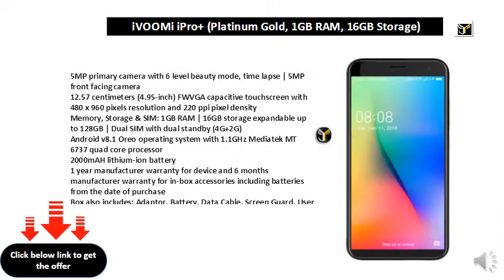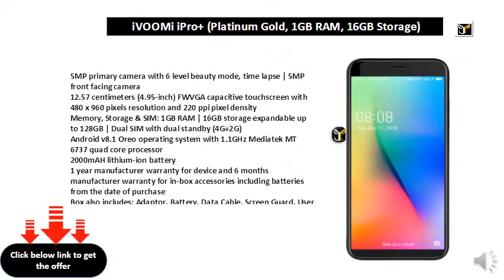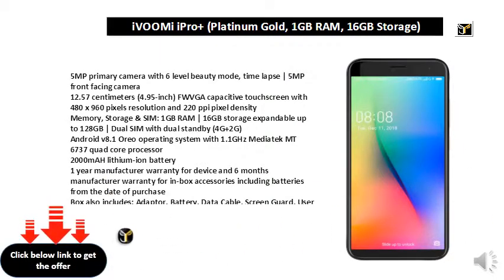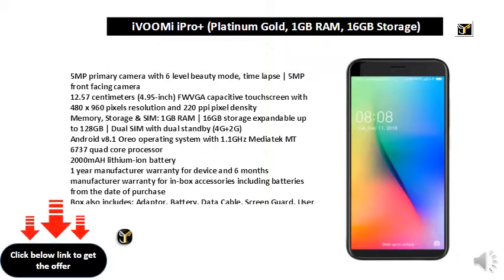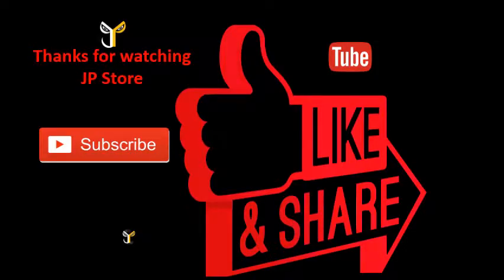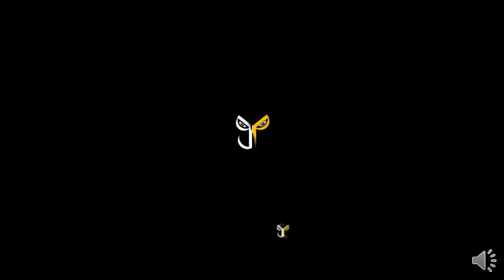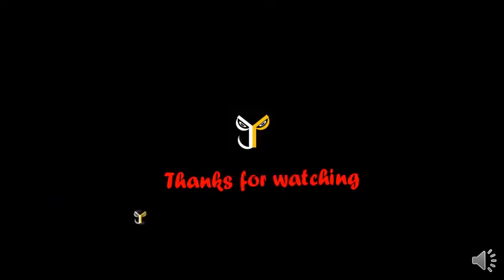iVOOMi iPro+ (Platinum Gold, 1GB RAM, 16GB Storage)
5MP primary camera with 6 level beauty mode, time lapse | 5MP front facing camera
12.57 centimeters (4.95-inch) FWVGA capacitive touchscreen with 480 x 960 pixels resolution and 220 ppi pixel density
Memory, Storage & SIM: 1GB RAM | 16GB storage expandable up to 128GB | Dual SIM with dual standby (4G+2G)
Android v8.1 Oreo operating system with 1.1GHz Mediatek MT 6737 quad core processor
2000mAH lithium-ion battery
1 year manufacturer warranty for device and 6 months manufacturer warranty for in-box accessories including batteries from the date of purchase
Box also includes: Adaptor, Battery, Data Cable, Screen Guard, User Manual and Warranty Card